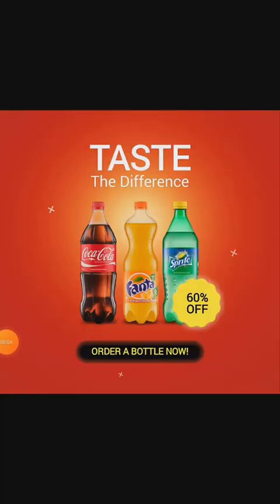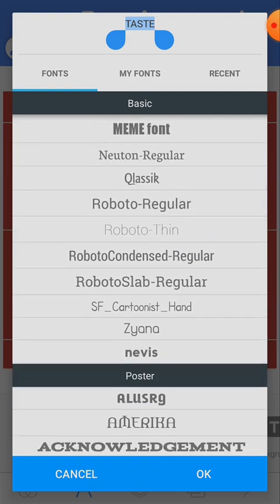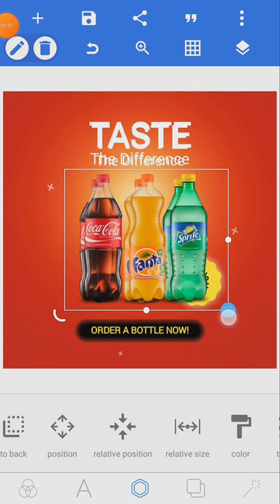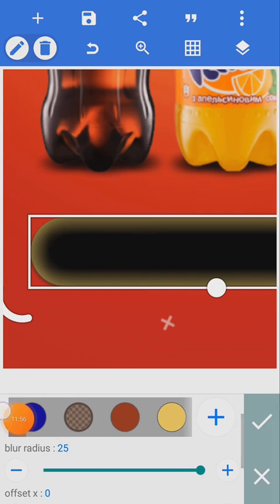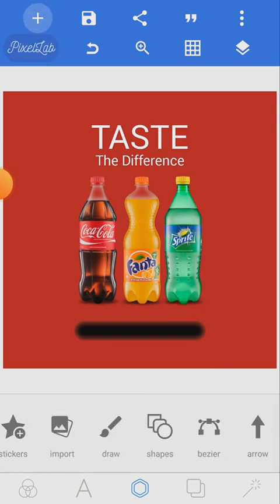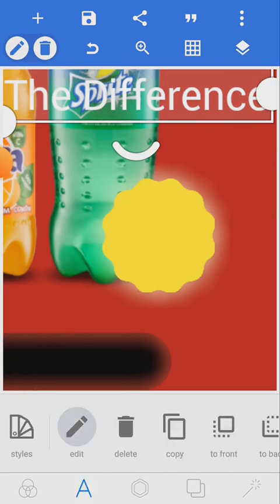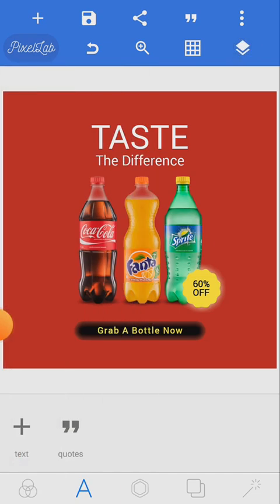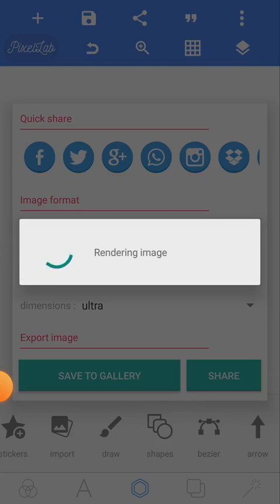How To Design A Drink Flyer On Pixellab (2025)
Join the full graphic design course. Learn it all